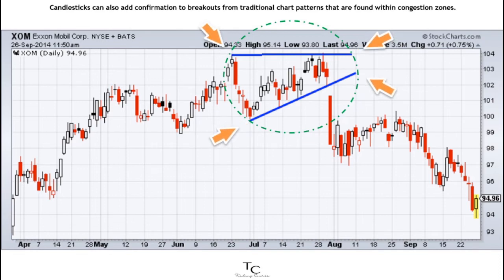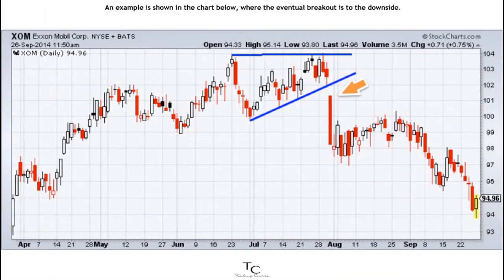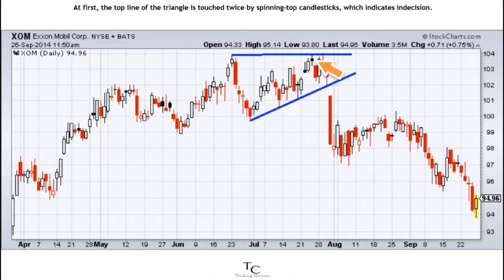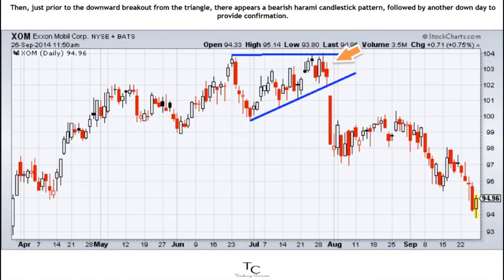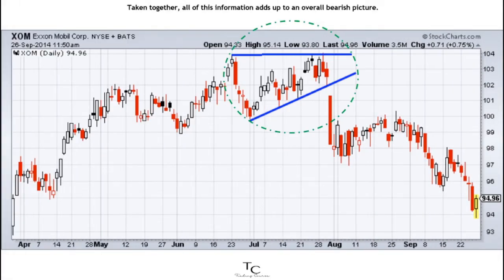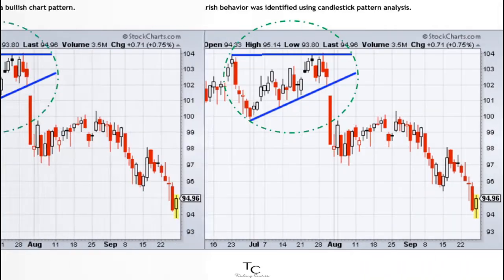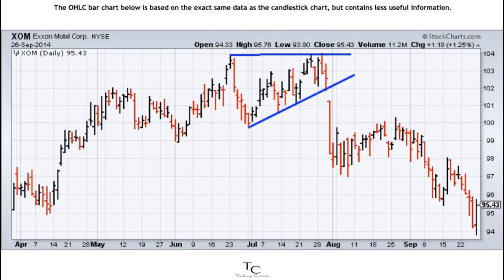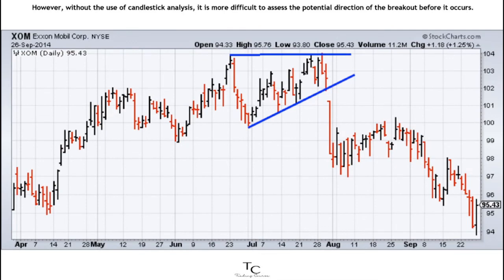Candlesticks and Breakouts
Candlesticks can also add confirmation to breakouts from traditional chart patterns that are found within congestion zones.

When a bullish or bearish Candlestick Pattern occurs within the vicinity of a traditional breakout, it adds validity to the direction of that breakout.